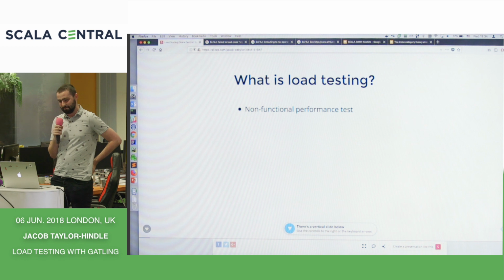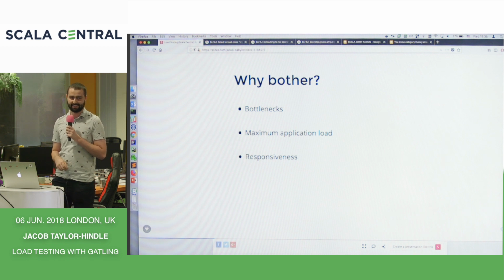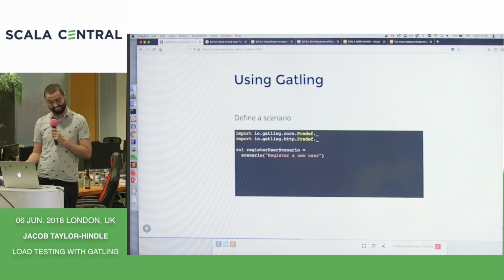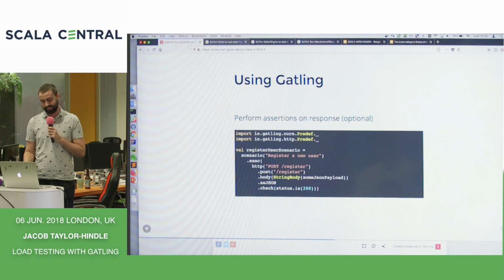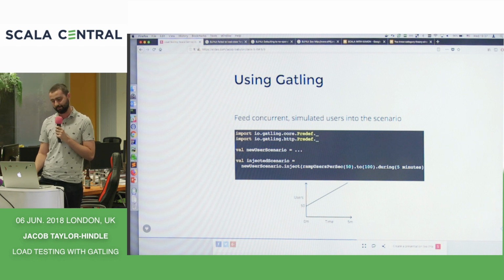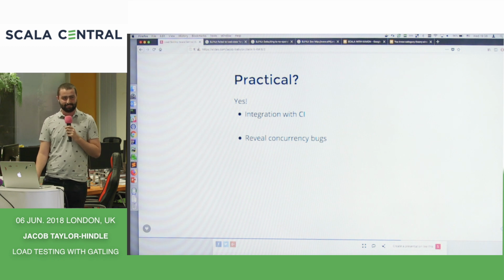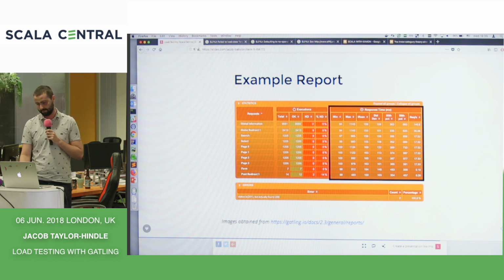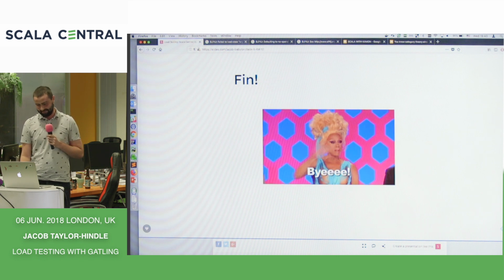[Scala Central] - Jacob Taylor Hindle - Load testing with Gatling